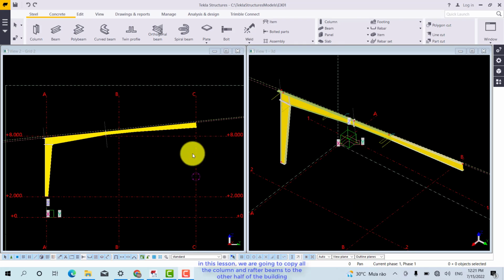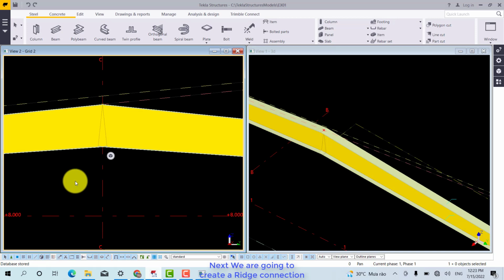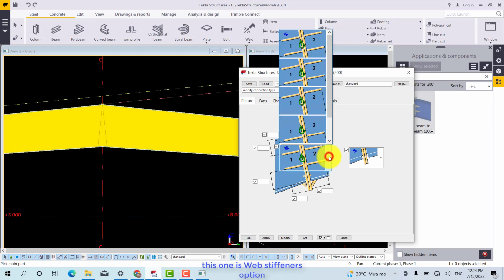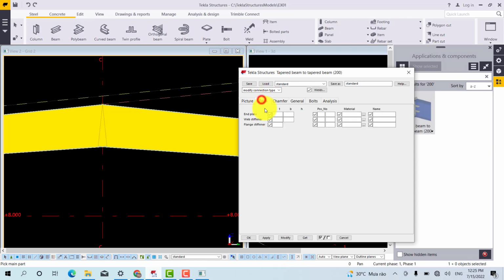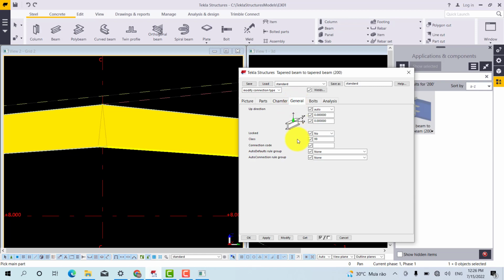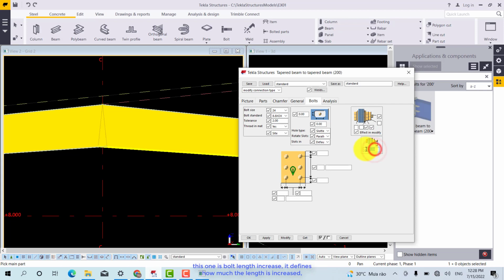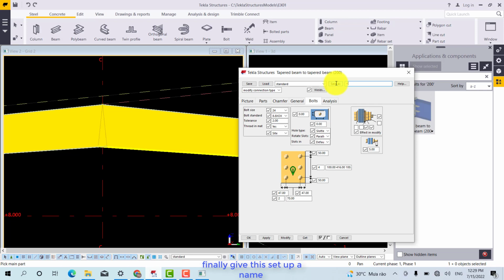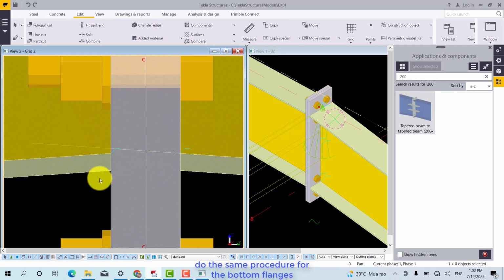ROOF RAFTER BEAMS RIDGE CONNECTION DETAIL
PRE ENGINEERED BUILDING TURTORIAL